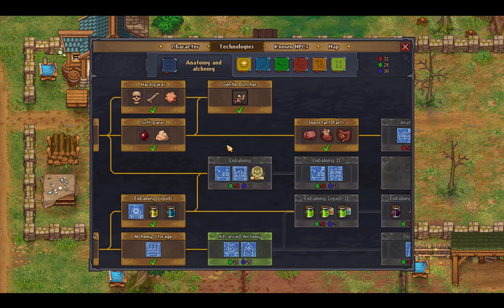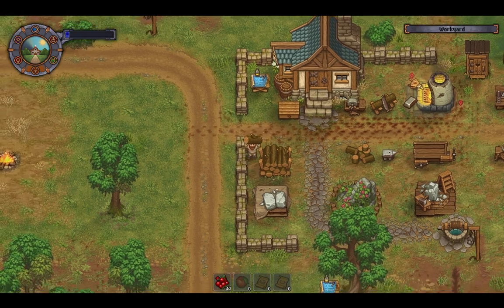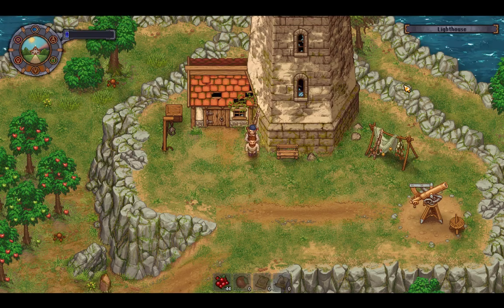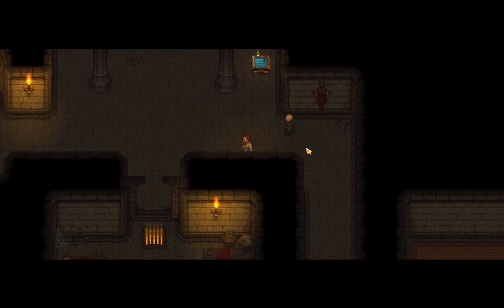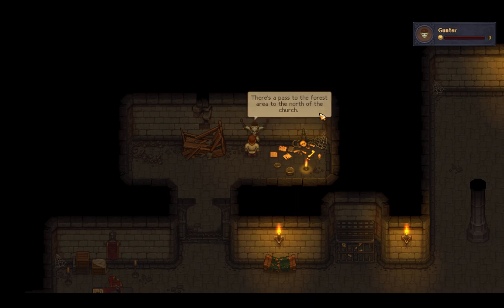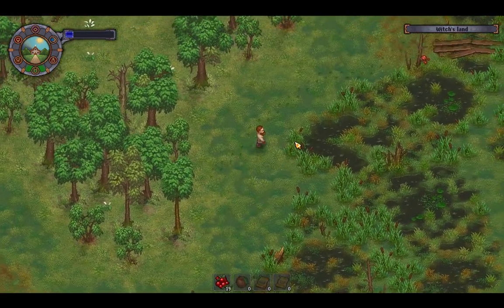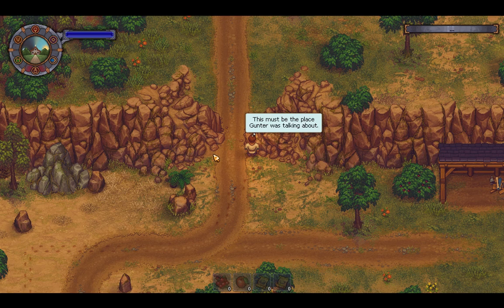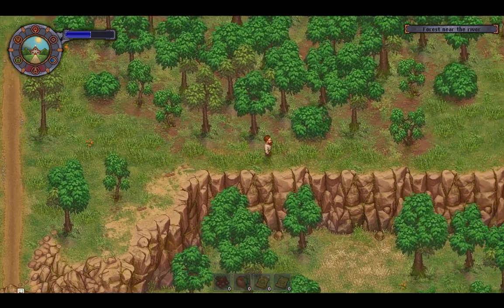Graveyard Keeper: The Basement Is Not What It Seems #11